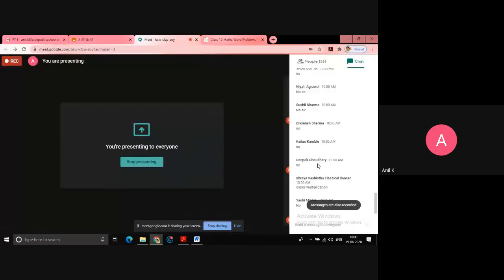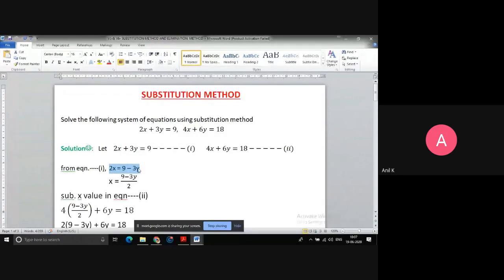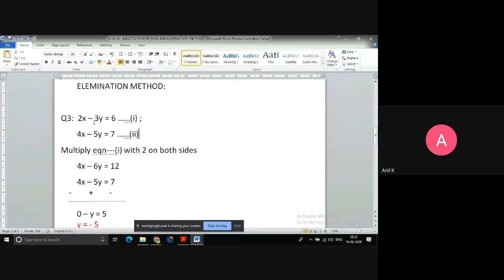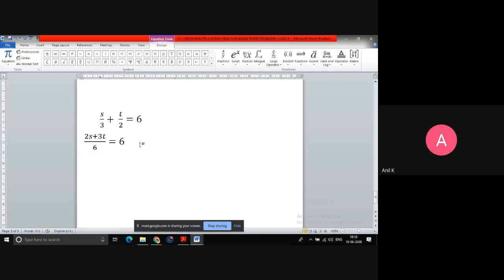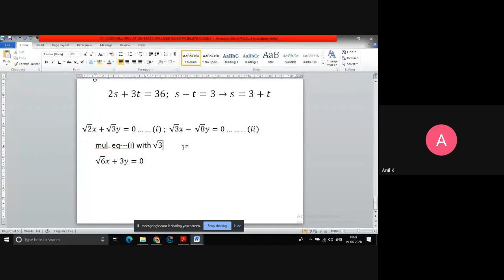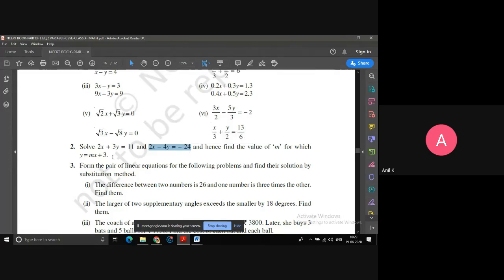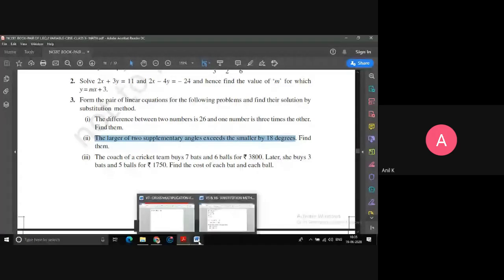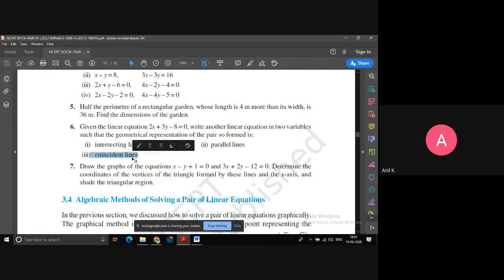V8 | REVISION CLASS | PAIR OF LINEAR EQUATIONS IN TWO VARIABLES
In this video we revised the topics like elimination method, cross multiplication method and substitution method